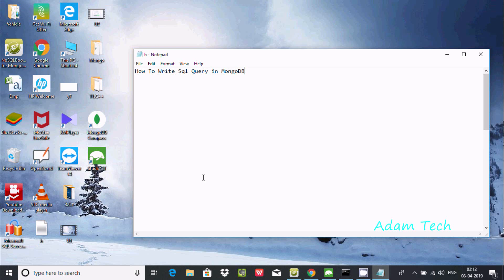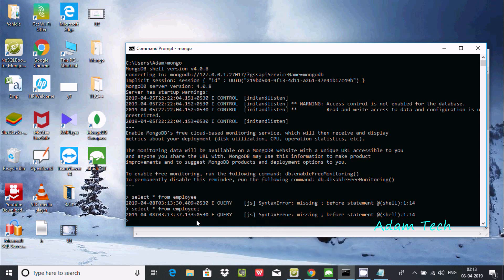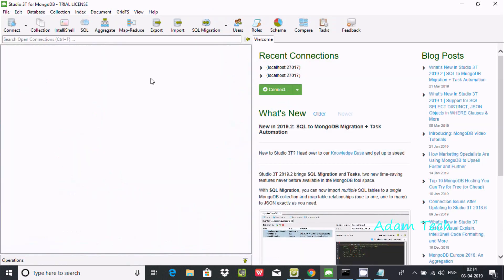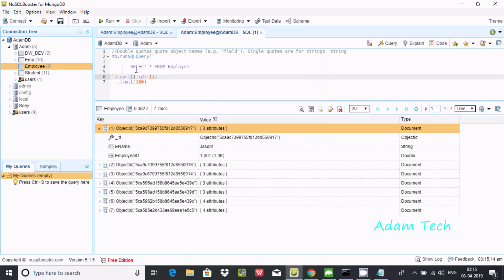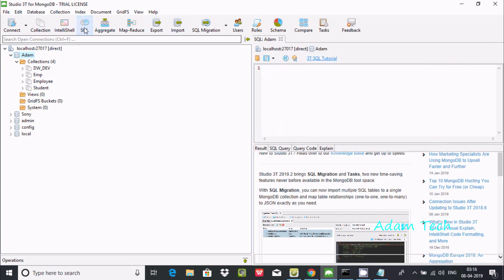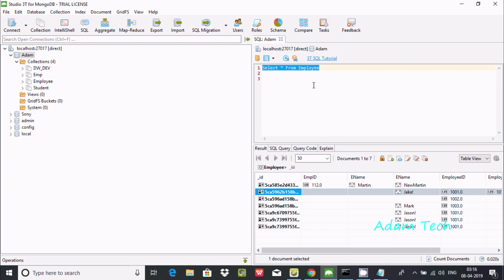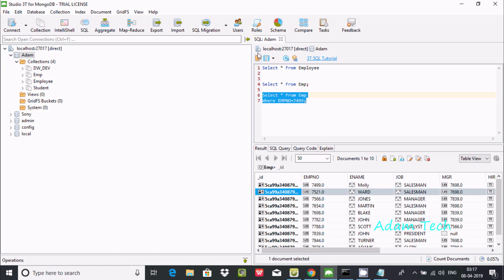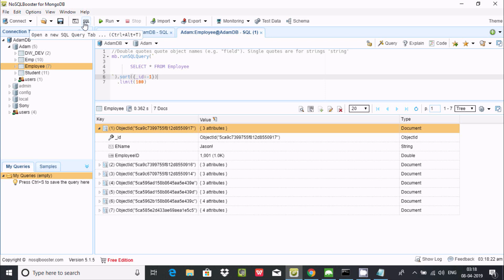How to Write SQL Query in MongoDB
How to Use SQL to Query MongoDB

How to Query mongoDB with Standard SQL Statements